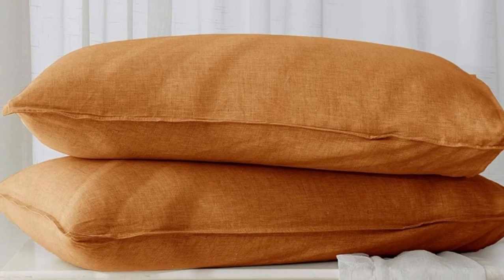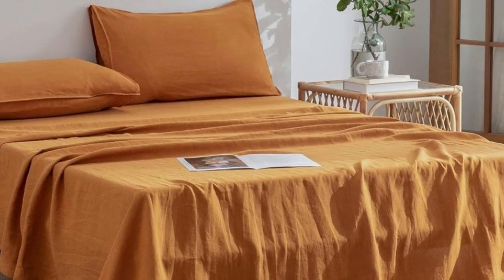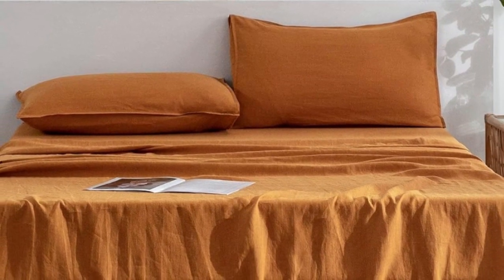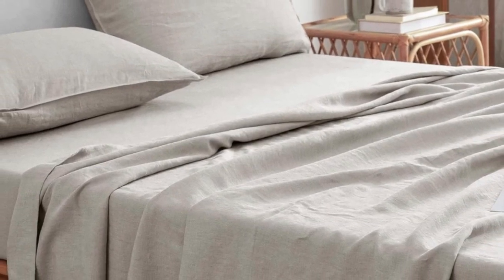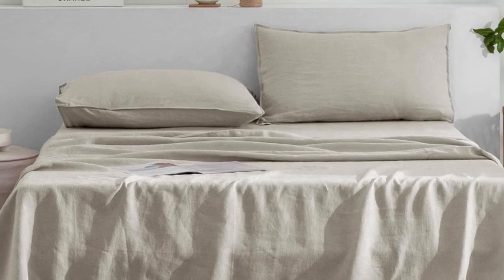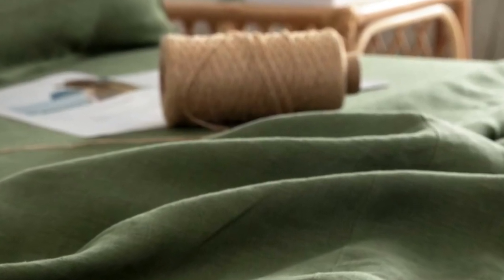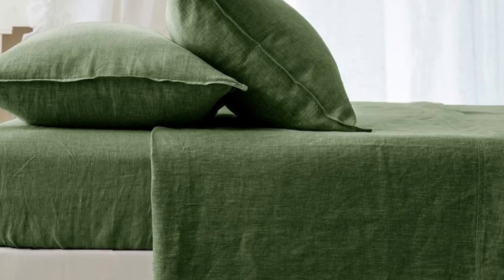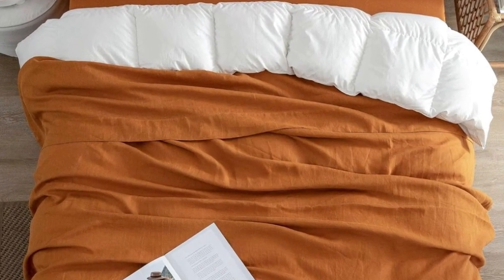Everly Hemp Sheet Set Review - 2024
in this video we will show Everly Hemp Sheet Set Review

in this Everly Hemp Sheet Set, I cover everything from the beautiful appearance to the functionally of the item.

Program.